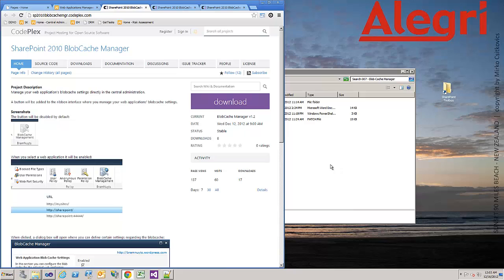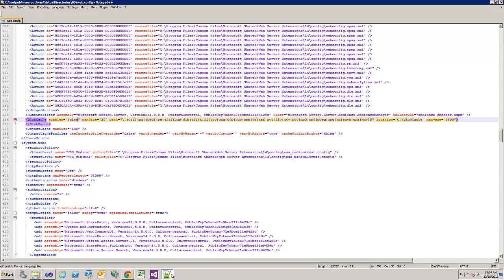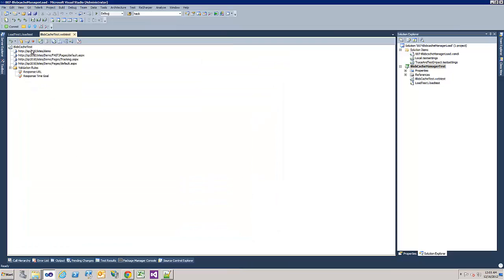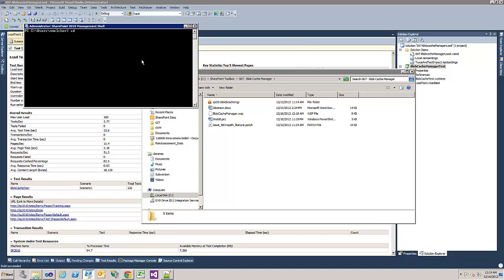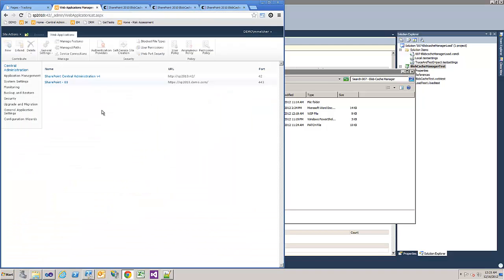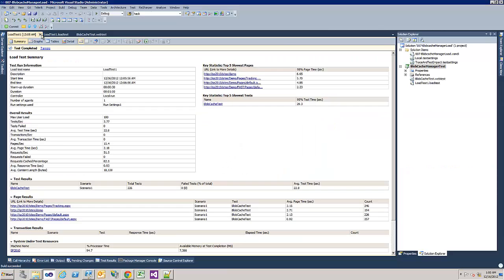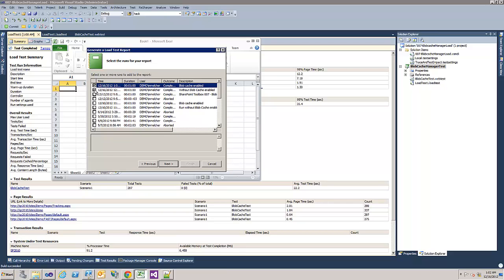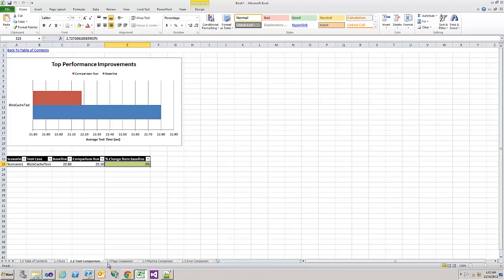SharePoint ToolBox #010 SharePoint 2010 BlobCache Manager English version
// by Maximilian Melcher

In this episode of the SharePoint ToolBox Maximilian present a quick overview about the free CodePlex solution SharePoint 2010 BlobCache Manager. With this tools you can manage your web application's blobcache settings directly from the central administration.